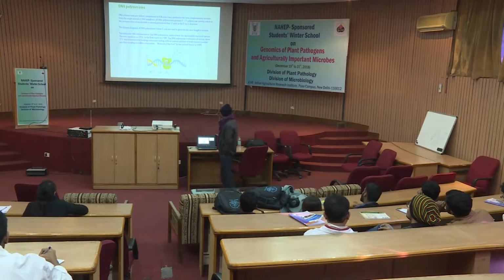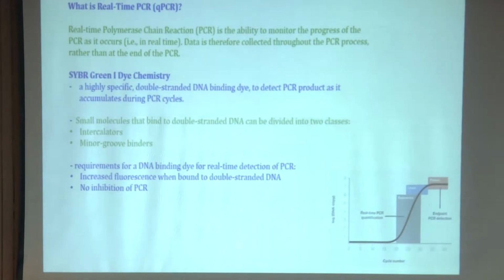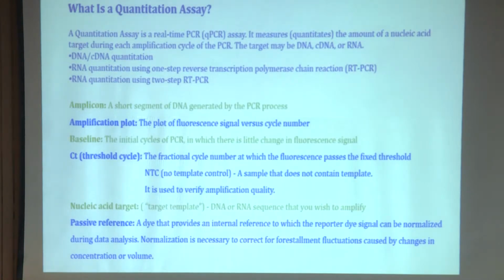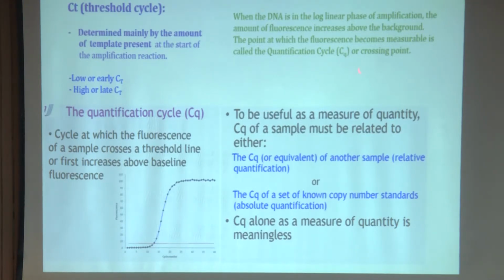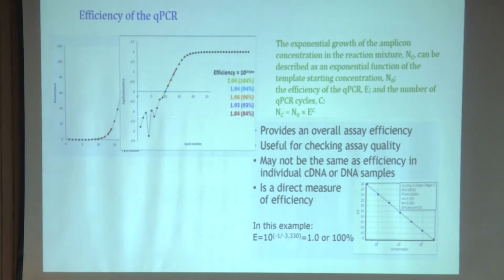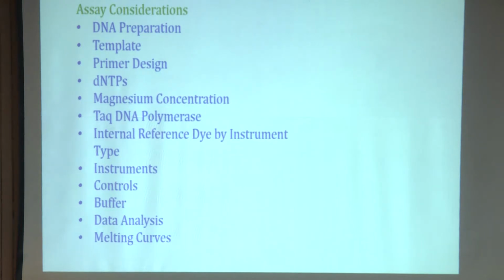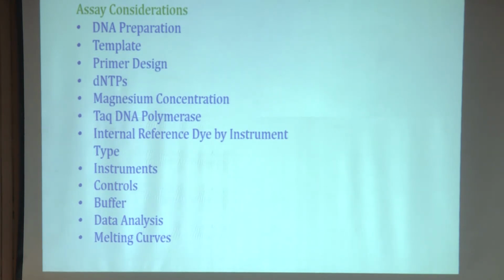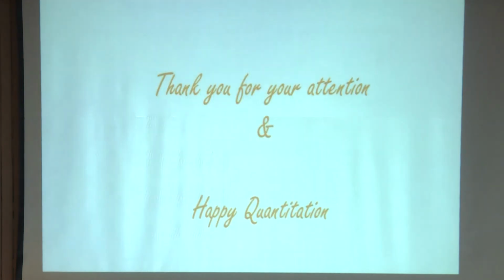qPCR for Absolute Quantitation of Microorganism in Environmental Samples - Lecture 17 - NAHEP-CAAST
Quantitative Polymerase Chain Reaction (qPCR), also known as real-time PCR, is a widely-used molecular technique for enumerating microorganisms in the environment. Prior to this approach, quantifying microorganisms was limited largely to classical culture-based techniques. However, the culturing of microbes from environmental samples can be particularly challenging, and it is generally held that as few as 1 to 10% of the microorganisms present within environmental samples are detectable using these techniques. The advent of qPCR in environmental microbiology research has therefore advanced the field greatly by allowing for more accurate determination of concentrations of microorganisms such as disease-causing pathogens in environmental samples.

NATIONAL AGRICULTURAL HIGHER EDUCATION PROJECT CAAST on Genomics-Assisted Crop Improvement and Management.Centre for Advanced Agricultural Science and Technology (CAAST) is a new initiative and student centric sub-component of World Bank sponsored National Agricultural Higher Education Project (NAHEP) granted to The Indian Council of Agricultural Research, New Delhi to provide a platform for strengthening educational and research activities of post graduate and doctoral students.